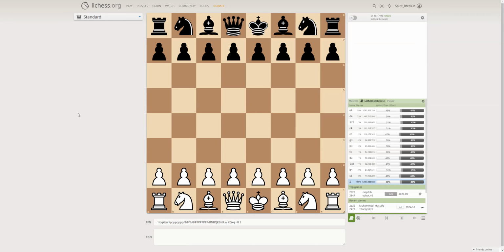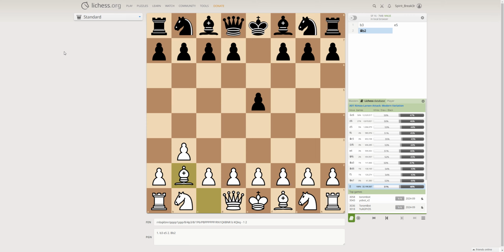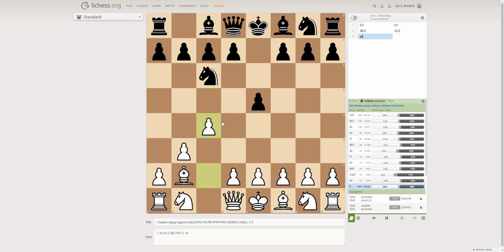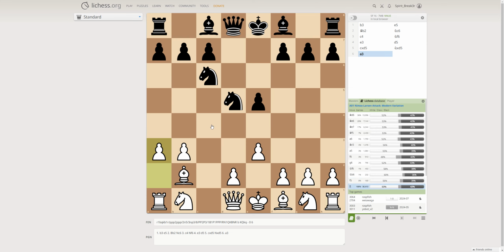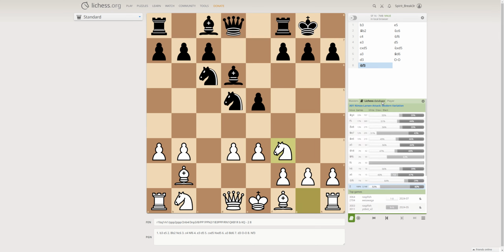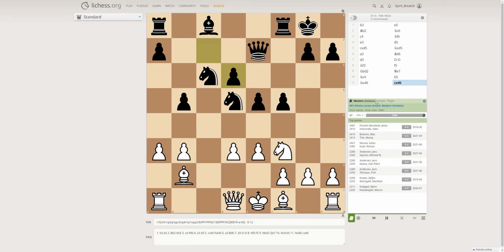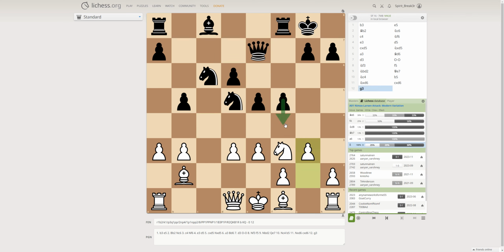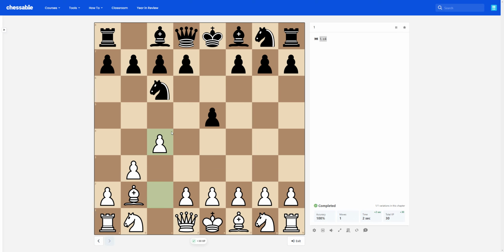Learning 1. b3: How Opponents Usually Respond